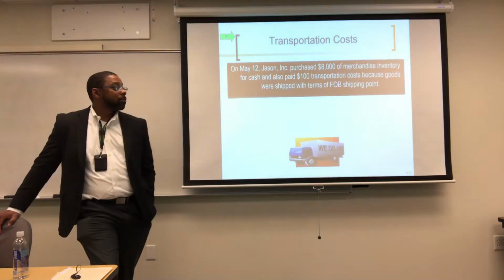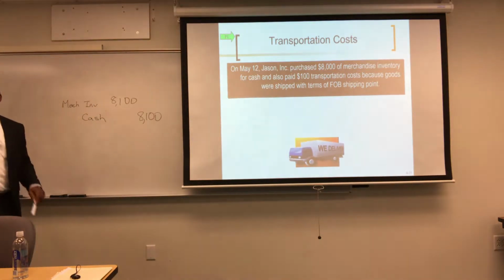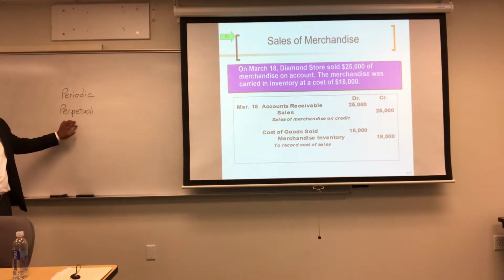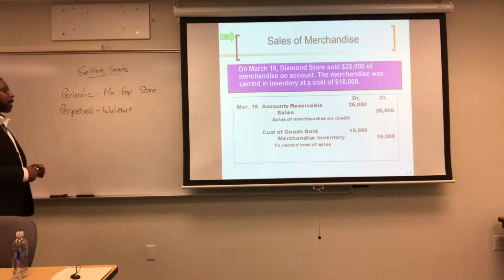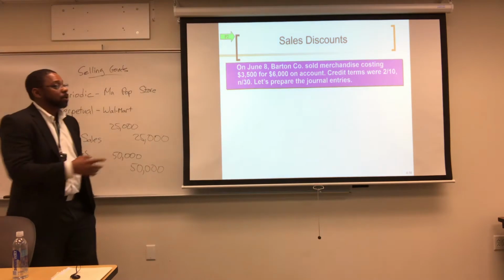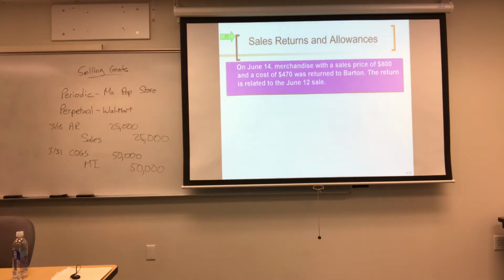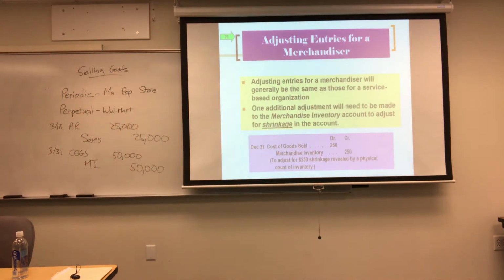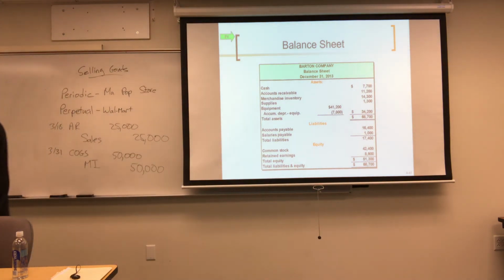Chapter 4 Part 2 (Full Version)